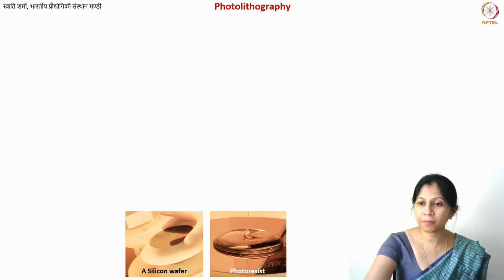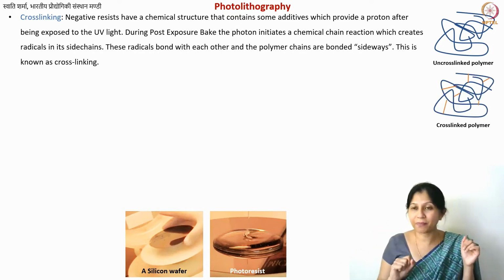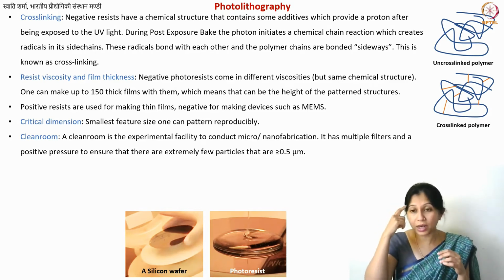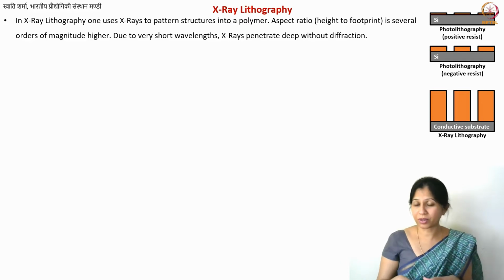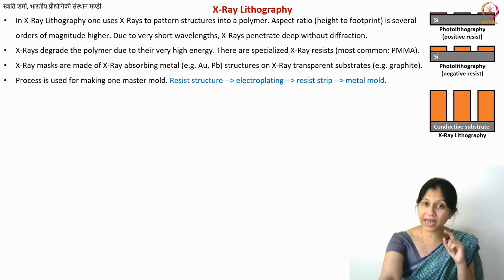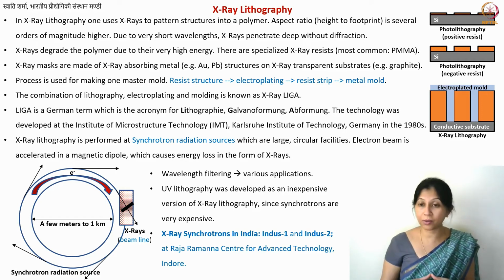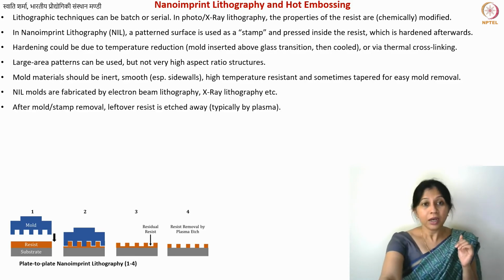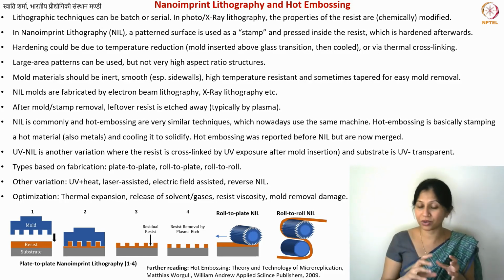X-Ray and Nano-Imprint Lithography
Lecture by Swati Sharma, IIT Mandi X-Ray lithography, nano-imprint lithography, hot embossing